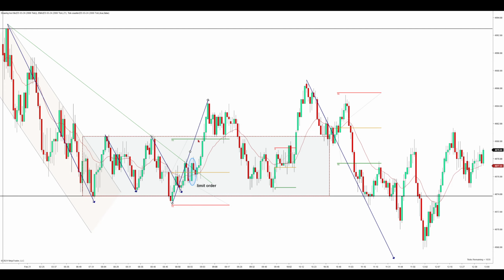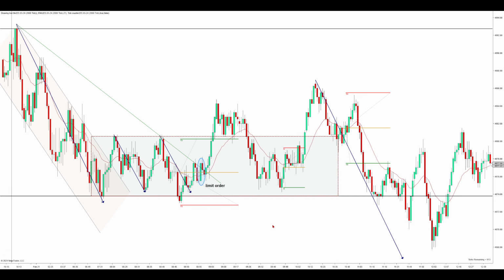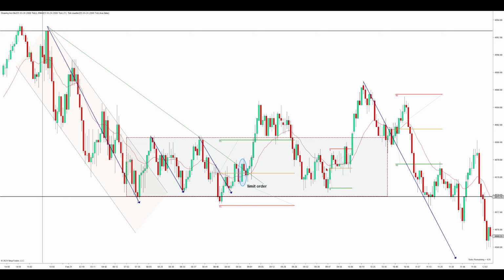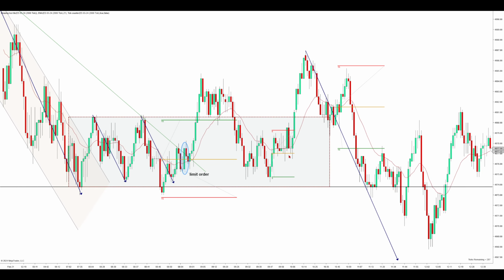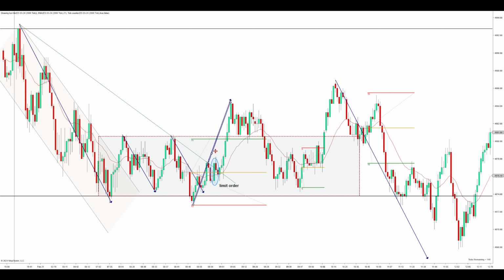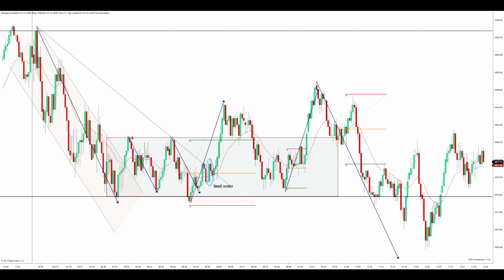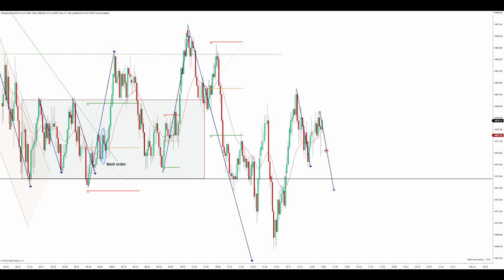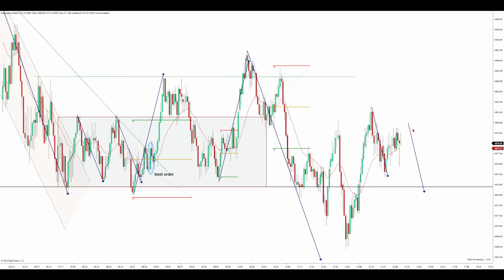S&P Futures Price Action Day Trading Feb, 21 | How To Read Price Charts Technical Analysis